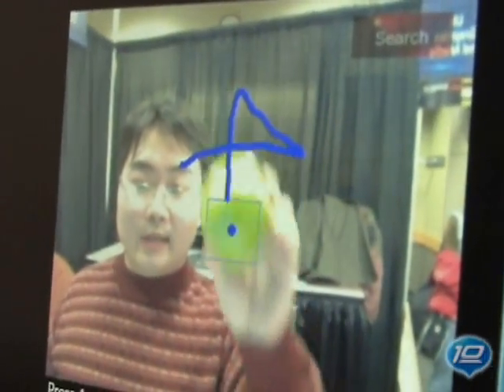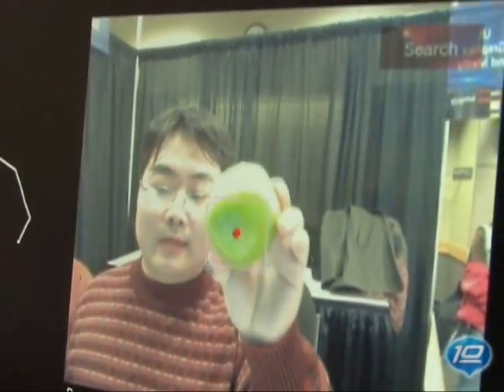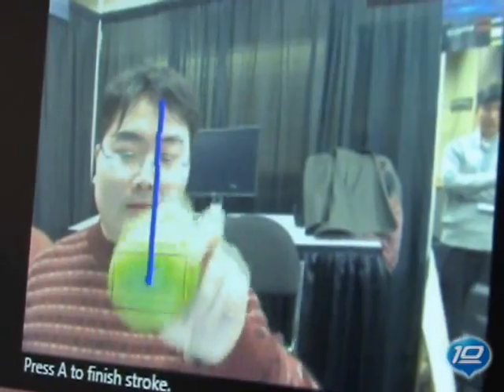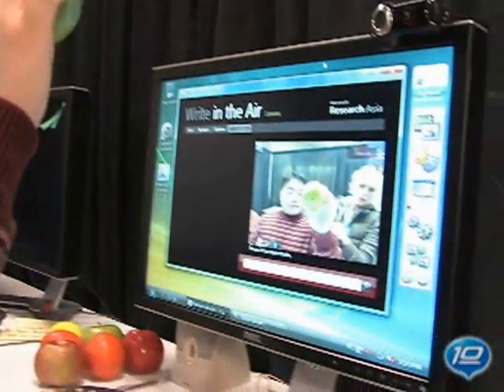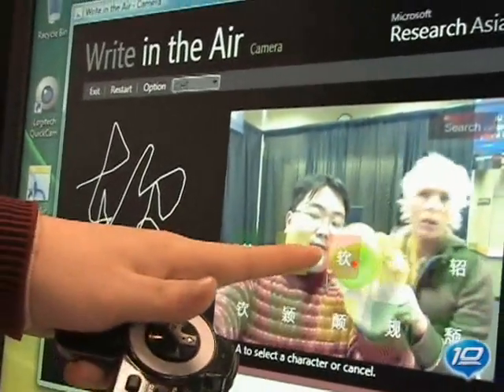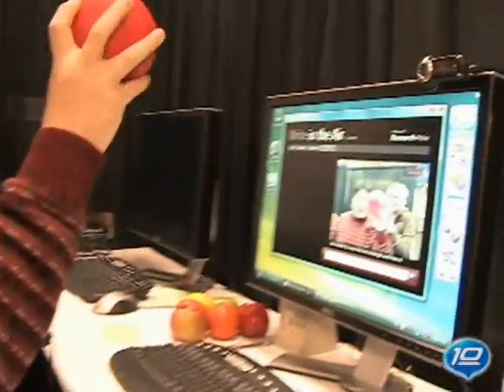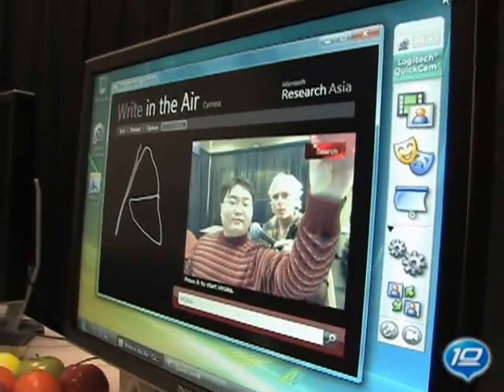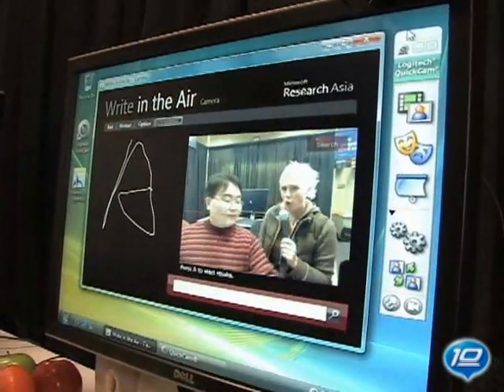Microsoft: escrevendo no ar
Projeto de nova tecnologia demonstrado no Techfest 2009. Mais em zumo.uol.com.br